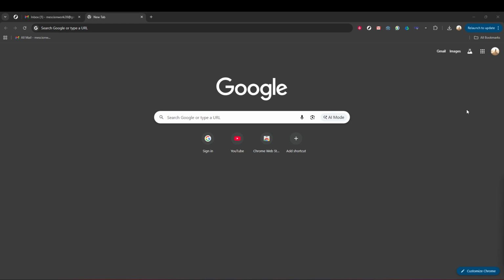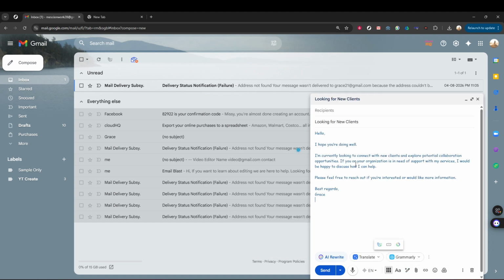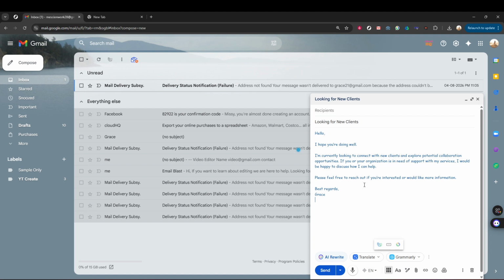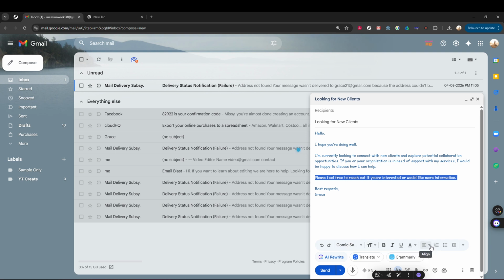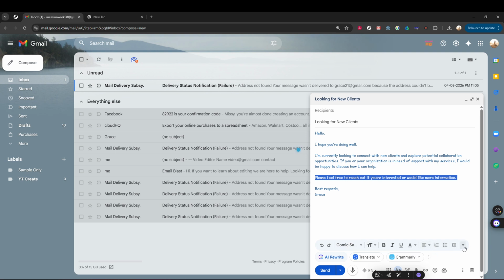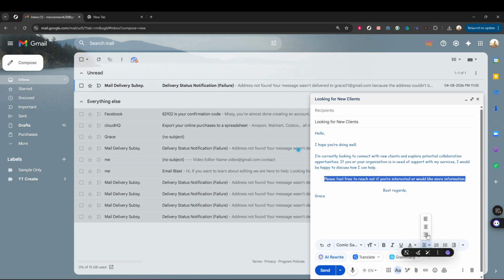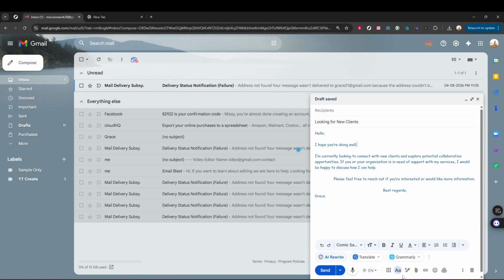How To Align Text In Email [2026 Guide]